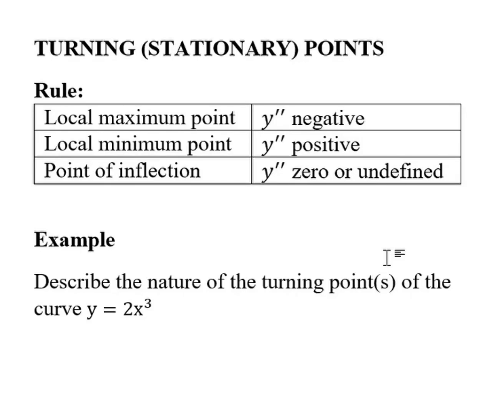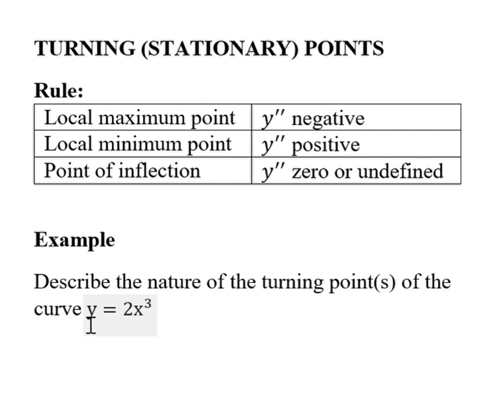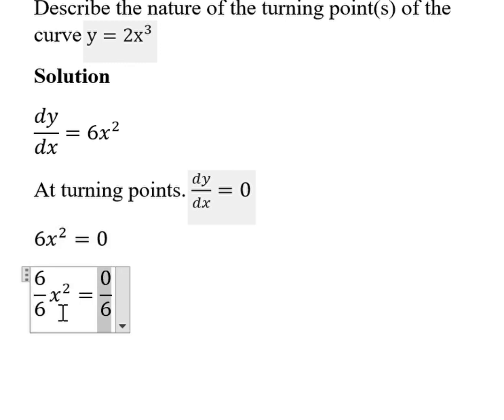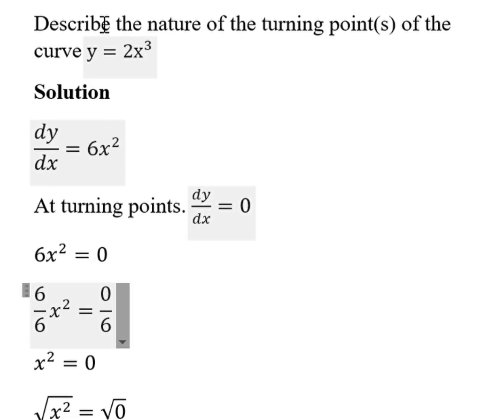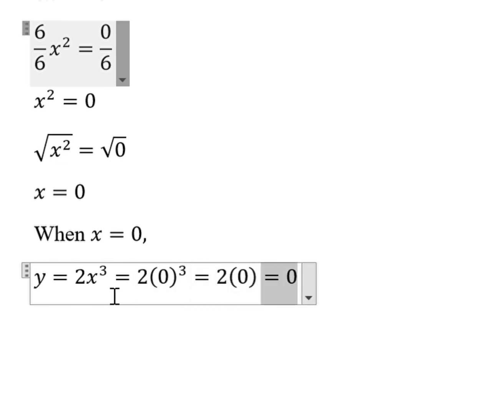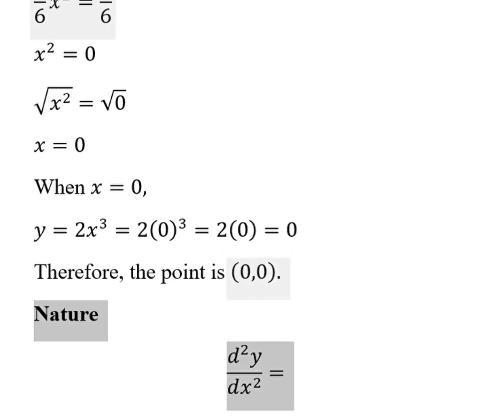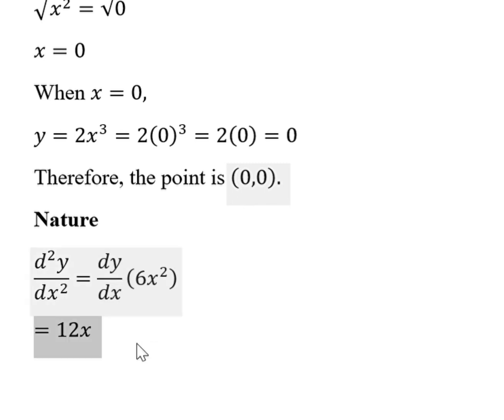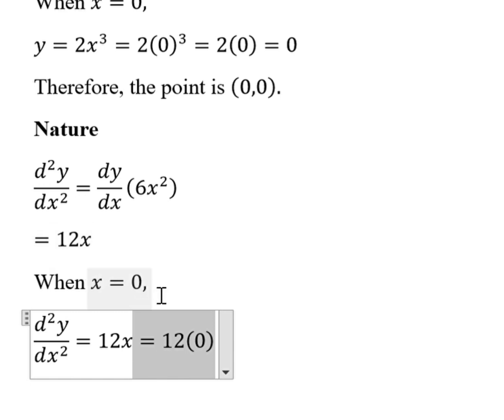TURNING POINT: POINT OF INFLECTION maths education highschool turningpoints (1)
How to determine a point of inflection